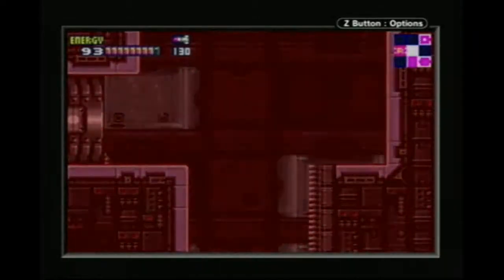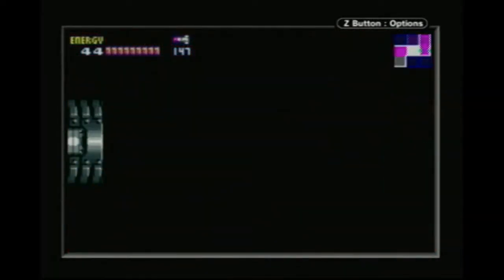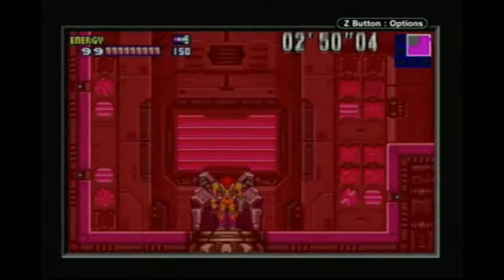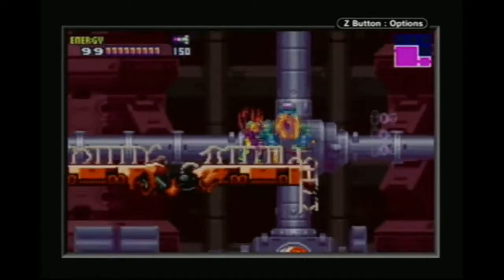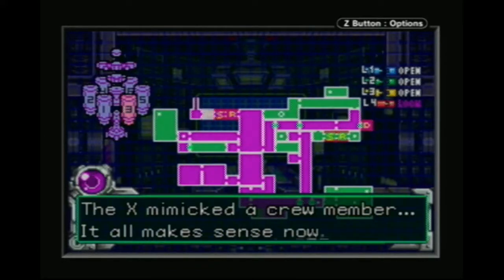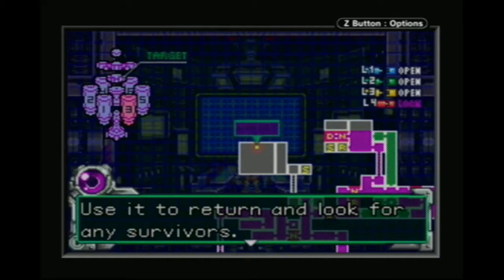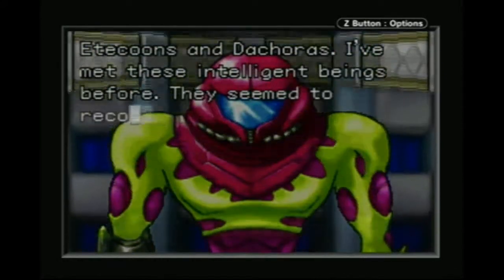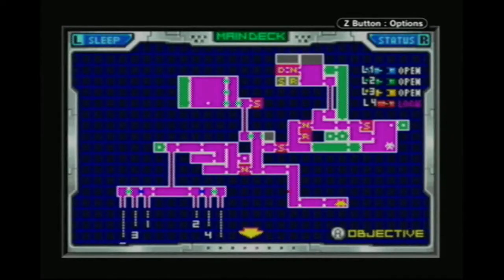Let's Play Metroid Fusion part 10 - Finding Friends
Remember these guys? Yeah, that's one of the reasons I wanted to play Super Metroid first.